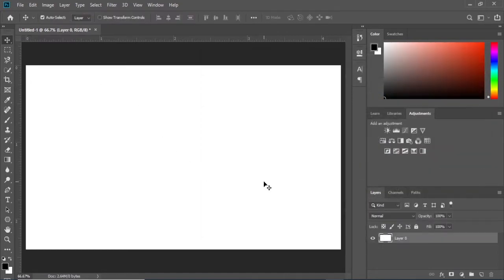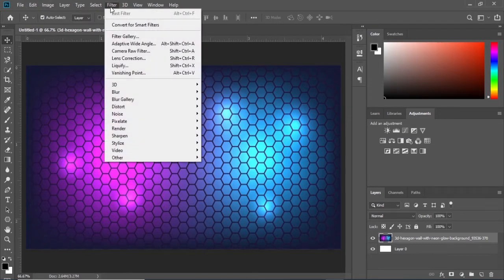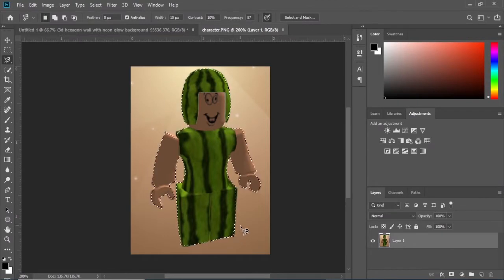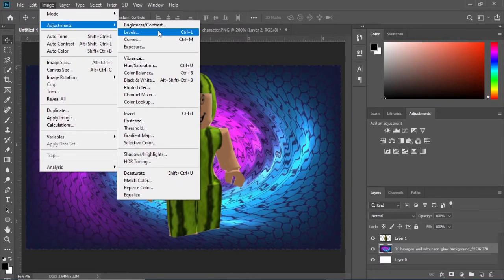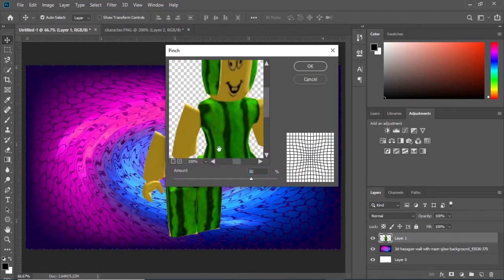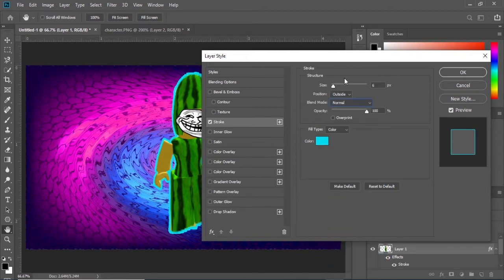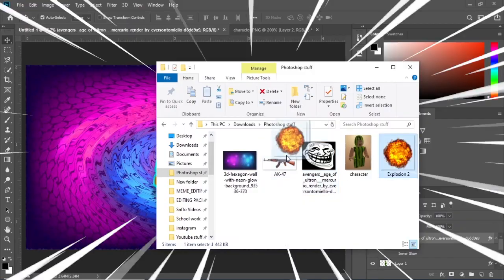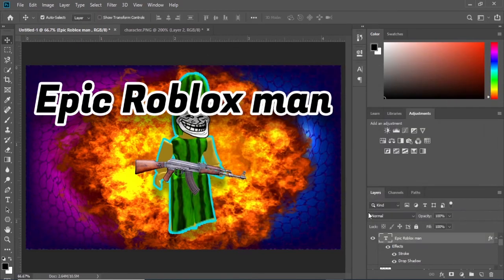How to Make A Simple Meme Thumbnail On Photoshop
So this video is kinda a joke but not really but I would one day make a serious video tutorial on how I really make thumbnails once  we reach 100 Subs. PEACE!!!
3. "supapao - HEAVYLIGHT" is free to use on YouTube/Facebook/Twitch
Hi my name is Snffo, telling you to have a nice day  :D